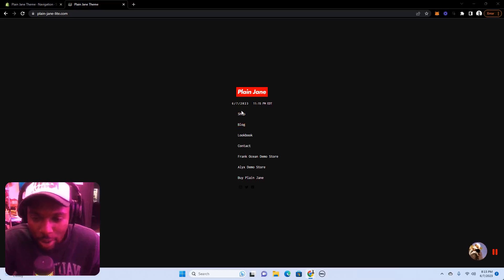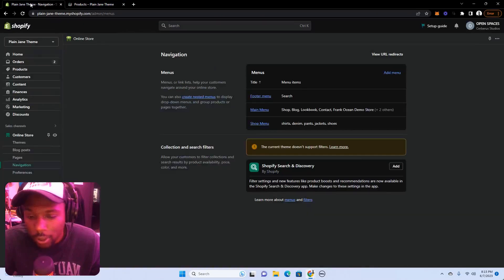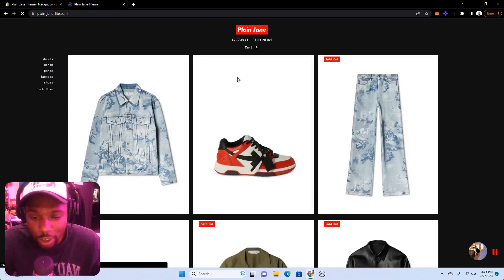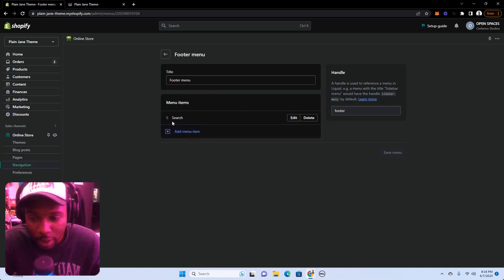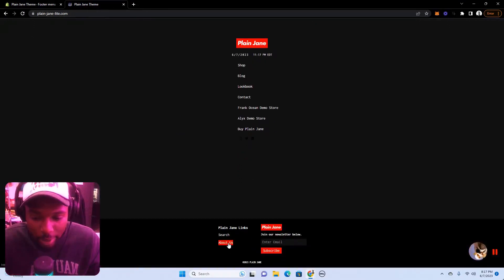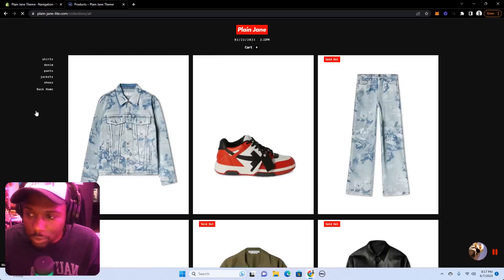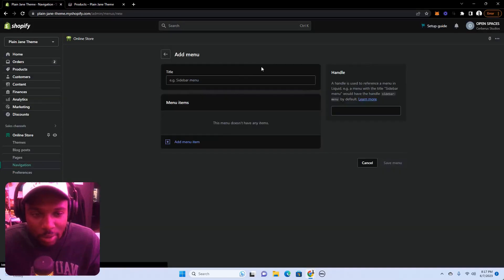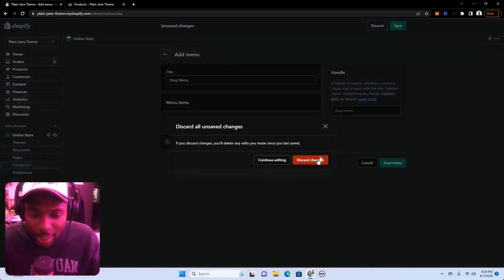Setting Up Plain Jane Lite Menus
How to setup your menus in Plain Jane Lite. Those with Plain Jane Starter can follow along as well, the setup will be very similar.